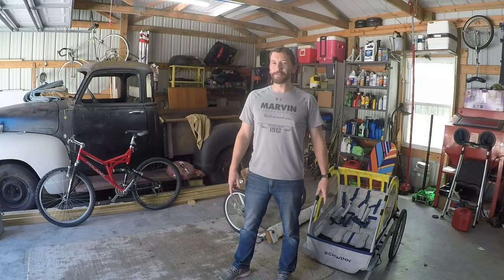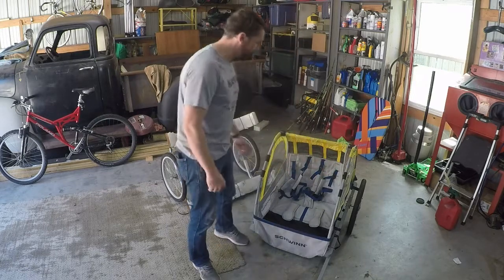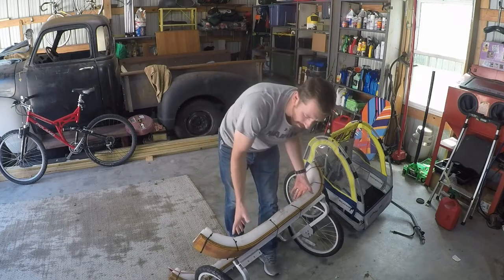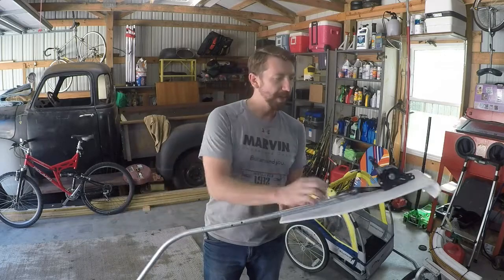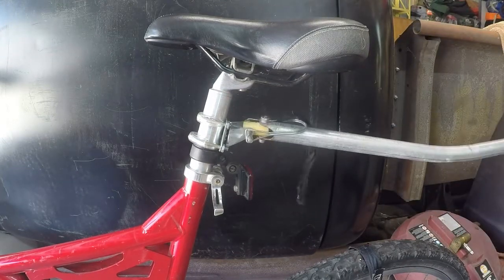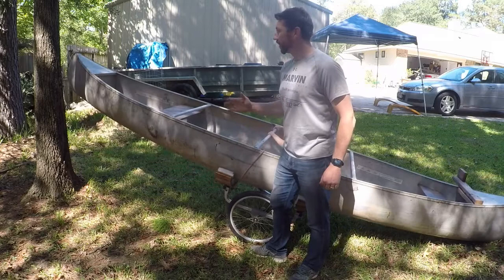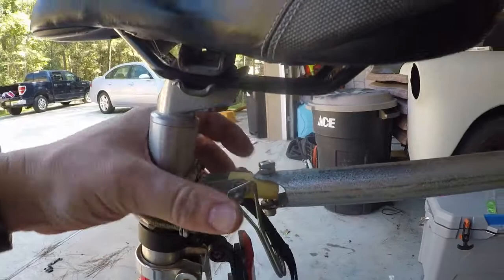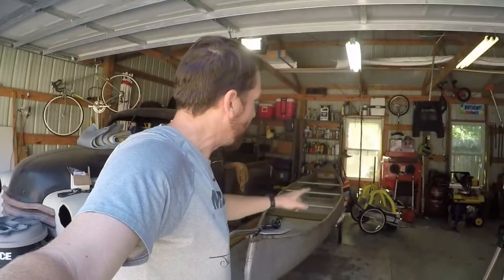Bicycle Canoe Trailer explained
go build you a trailer!